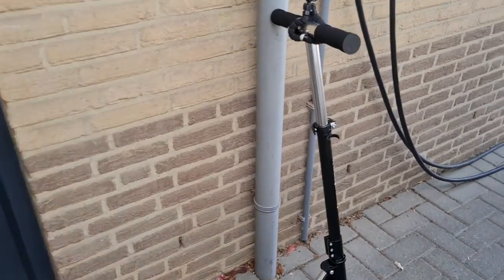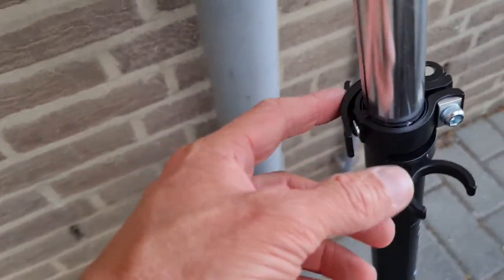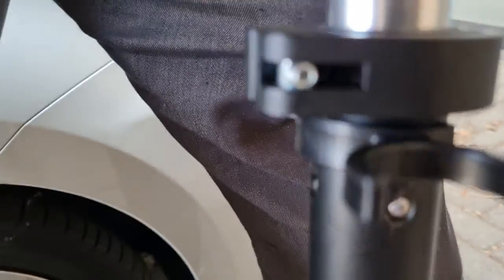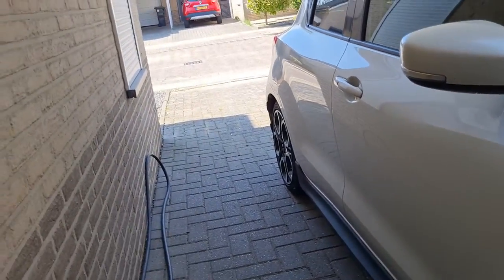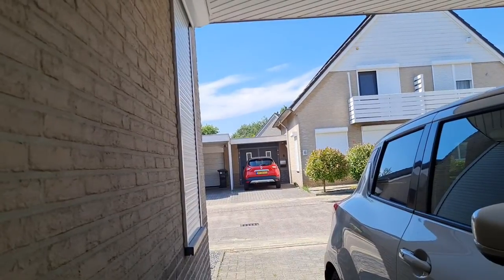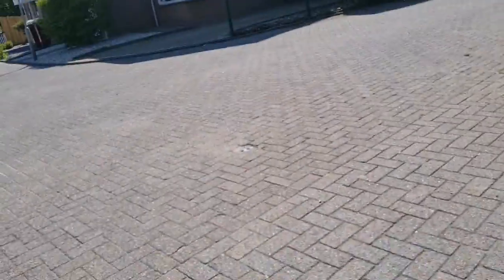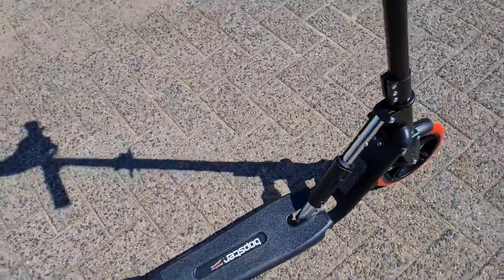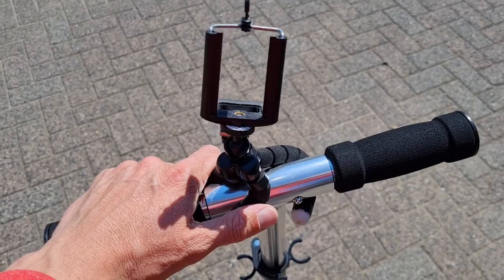1st trip Bopster sport Pro kickbike step: extremely lightweight 4.4 kg 20cm wheel the last mile